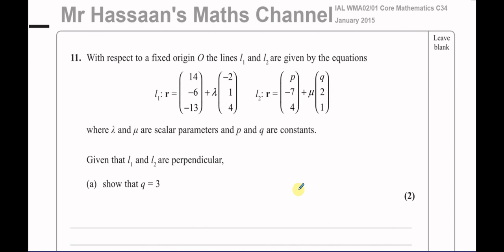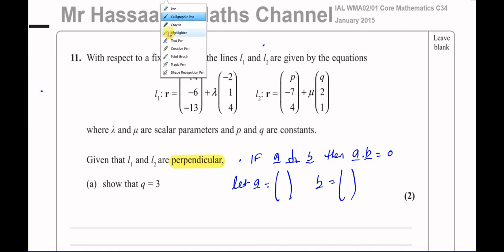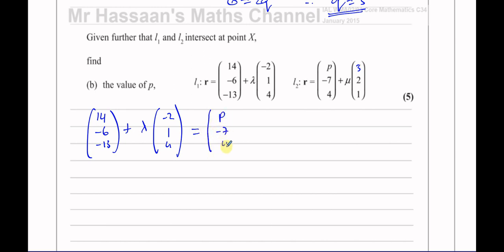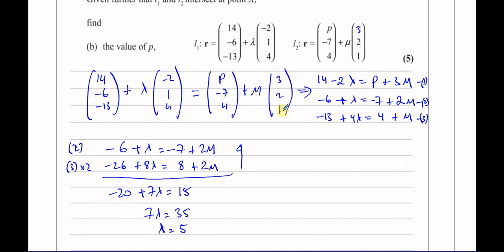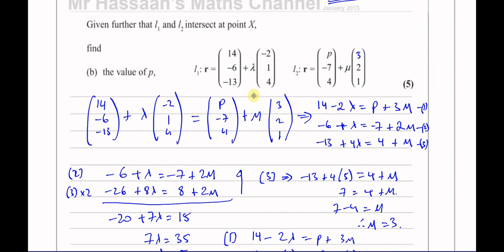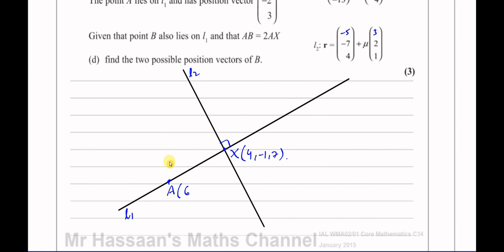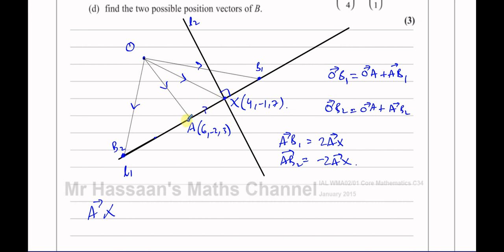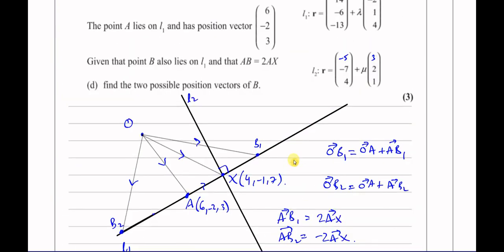[P4], C34, (IAL), WMA02/01, Jan 2015, Q11,Vectors, Perpendicular, Intersecting